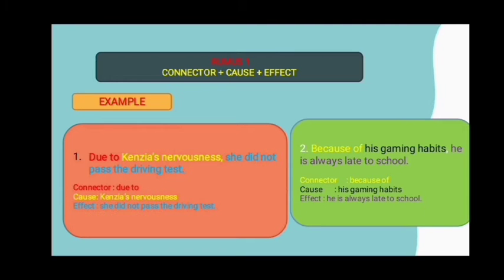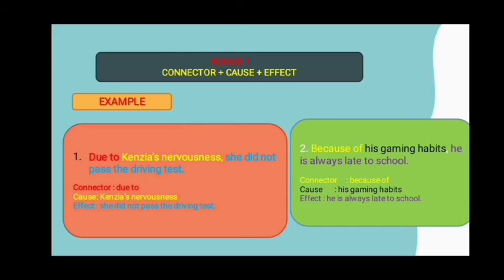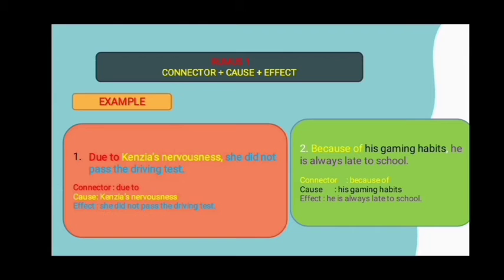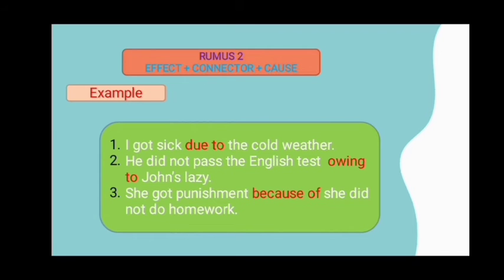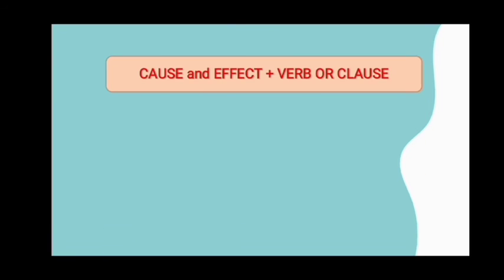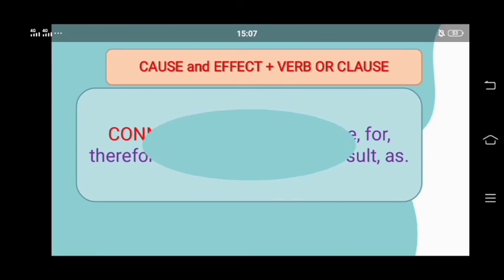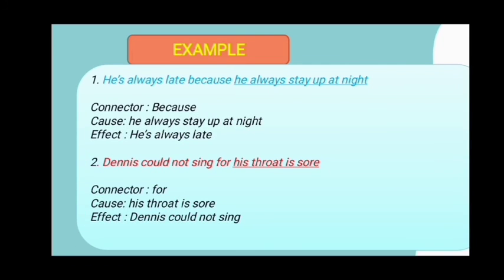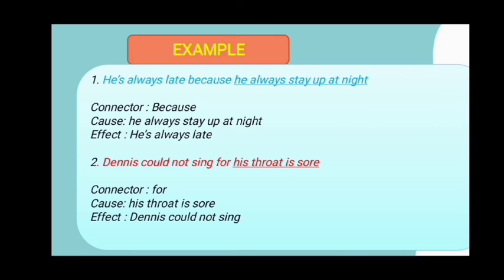CAUSE AND EFFECT|| SMA/SMK KELAS XI|| SEMESTER 2